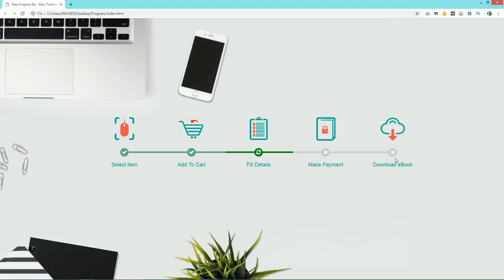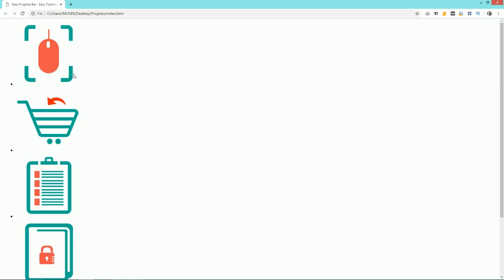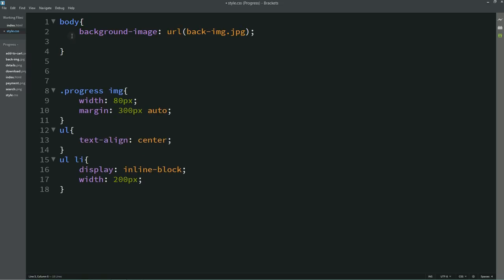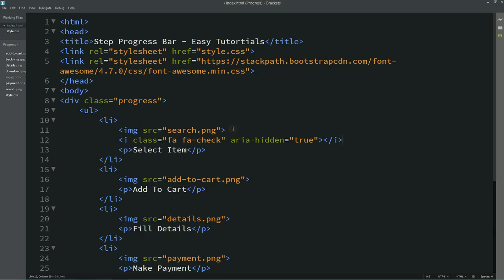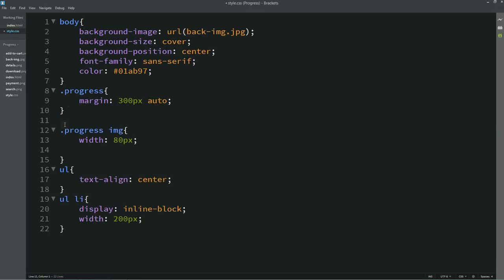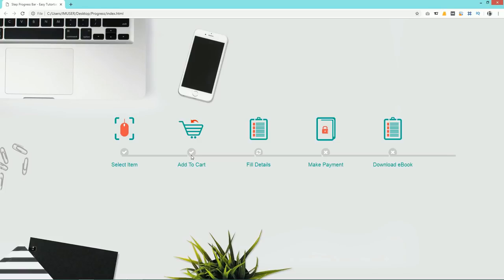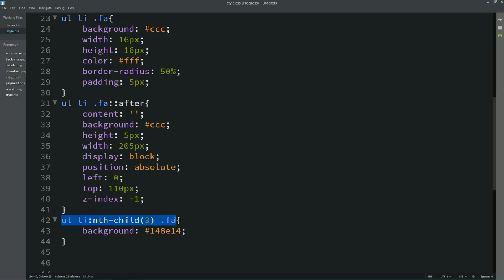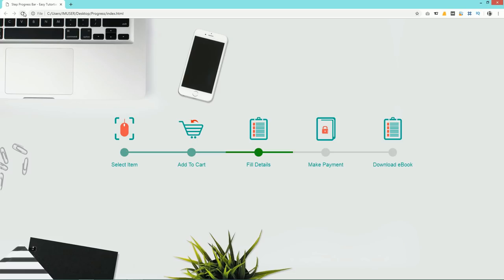Create Step Progress Bar Using HTML And CSS | HTML And CSS Tutorials For Beginners 2019